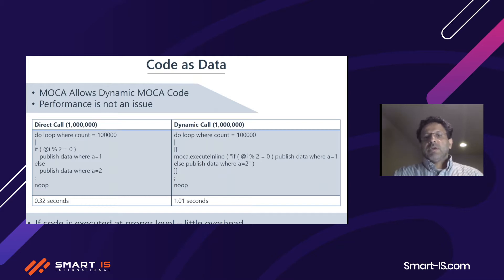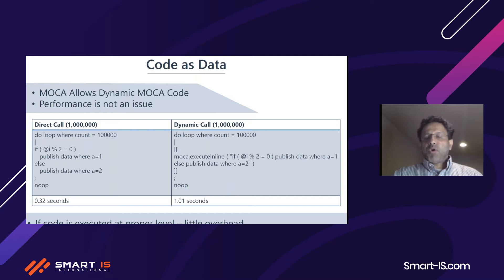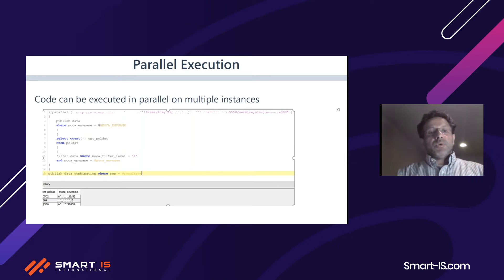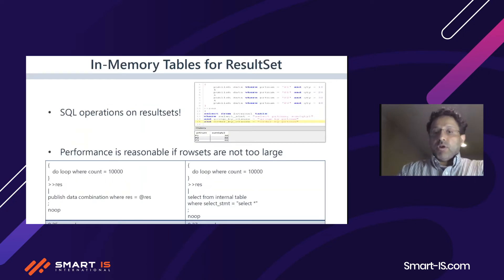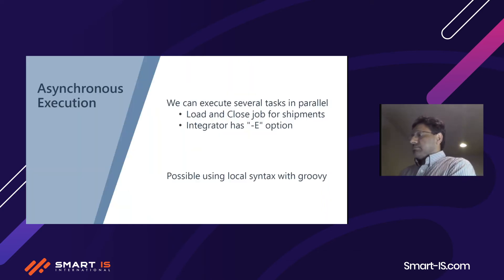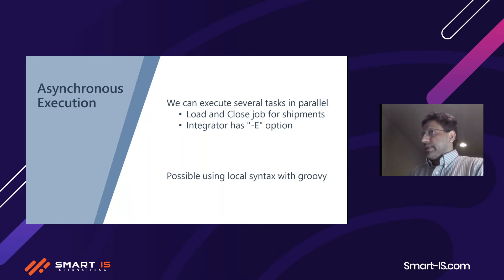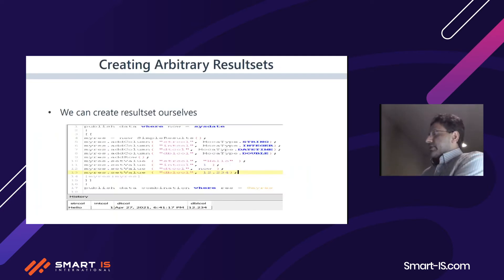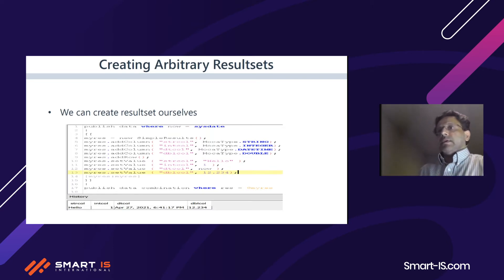Above & BYond Episode 05: Innovation Blue Yonder Design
On this Episode of Above & BYond: Common Design Patterns, Saad Ahmad will discuss Blue Yonder concepts, abstraction, rule engines, and case studies.